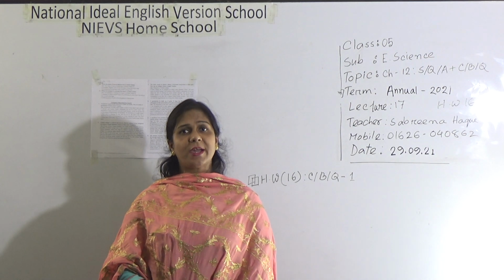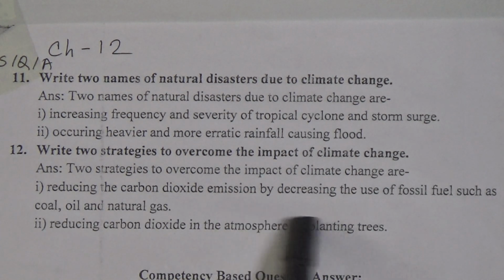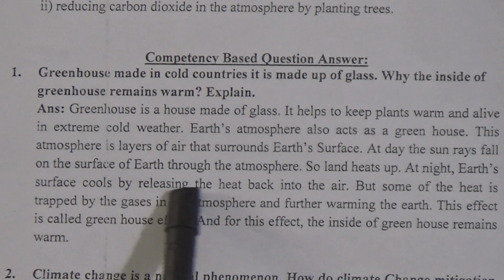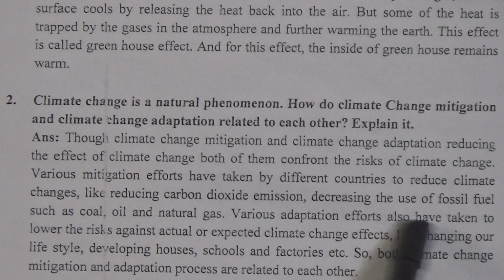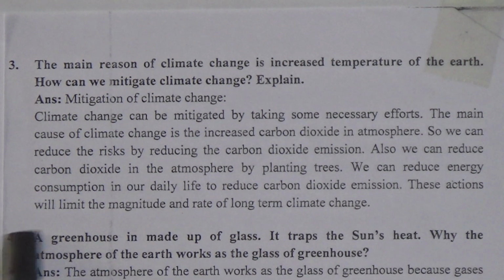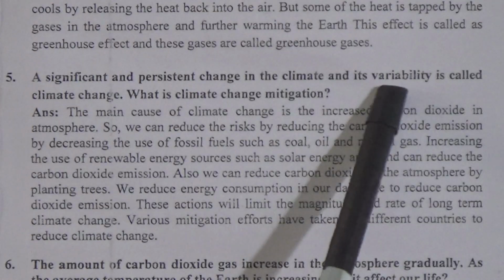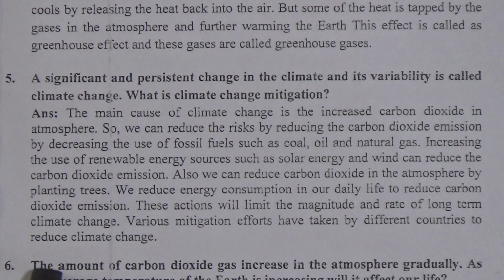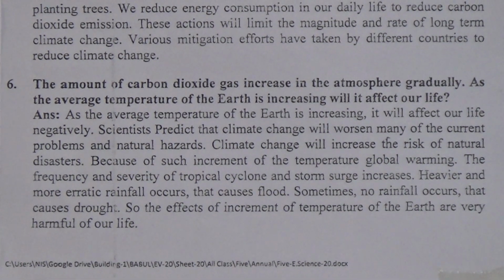Class: Five, Subject: Elementary Science (Lecture- 17), Topic: Ch-12: S/Q/A+C/B/Q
Annual Term
Class: Five
Subject: Elementary Science (Lecture- 17)
Topic: Ch-12: S/Q/A+C/B/Q